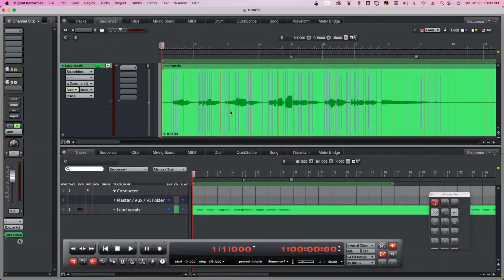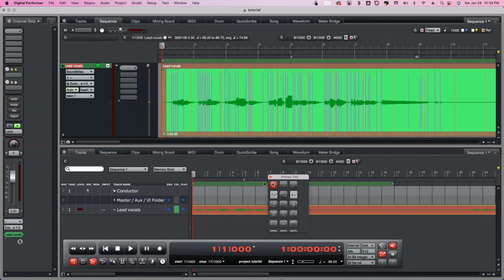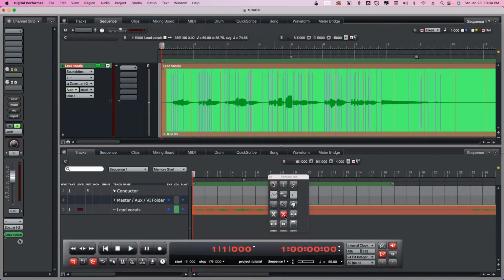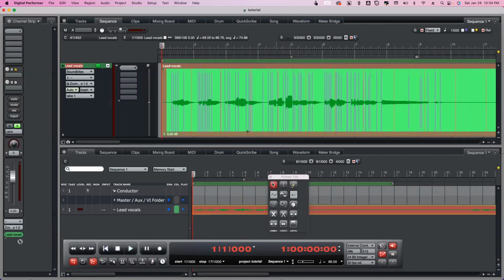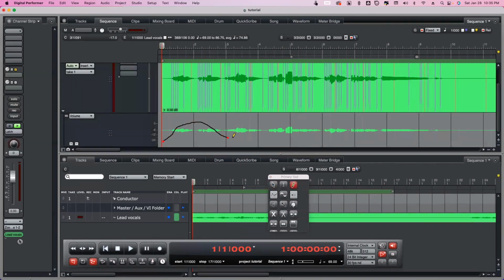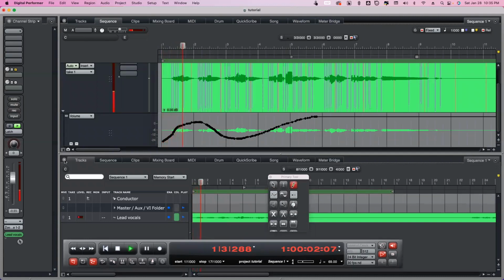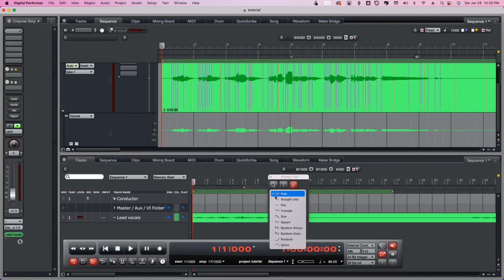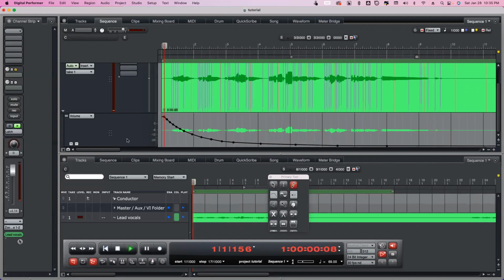DP One Shot Tutorial 3 - Editing Soundbites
This video is about using tools to edit soundbites in Digital Performer